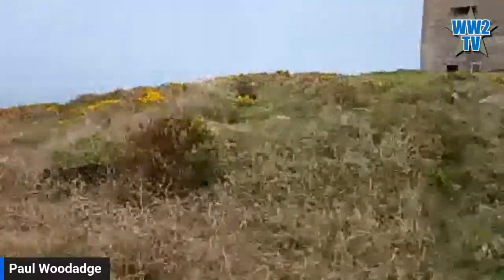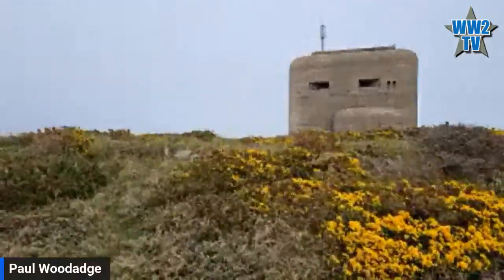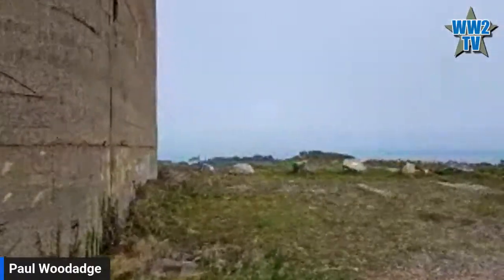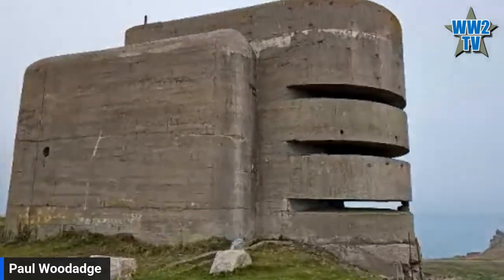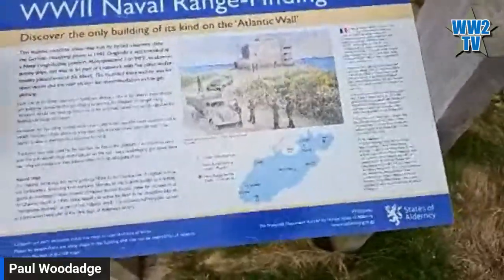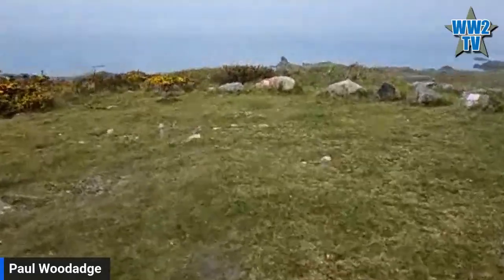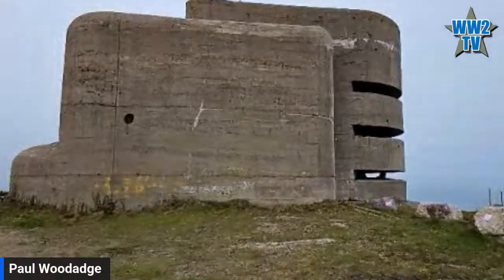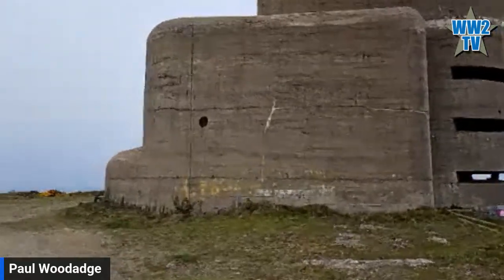Woody's Walkabouts - The Odeon, Alderney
Woody's Walkabouts - Alderney Gun Battery

Three of us, Mag, JD from History Underground and me are off to Alderney to create WW2 content.

Please understand these videos are live on location. of course, the Internet connection isn't perfect. These are teasers ahead of the proper content coming in the next few weeks.

This observation/control tower had Ranger finders for the 3 main gun batteries. it is referred to by the locals as The Odeon.

Become a WW2TV Brigadier and become part of this Hall of Fame